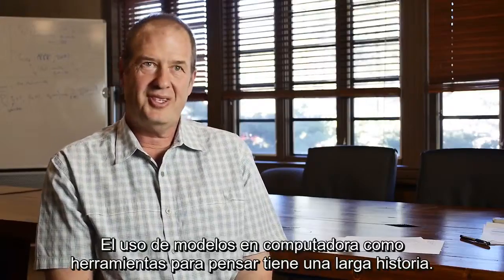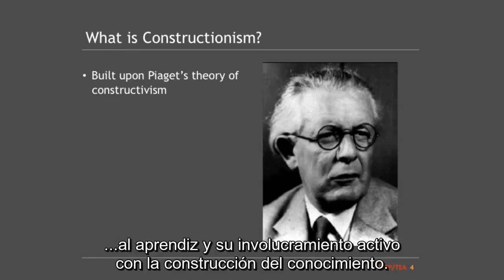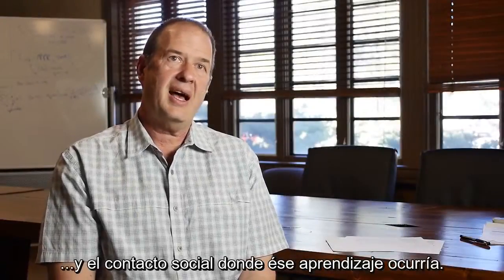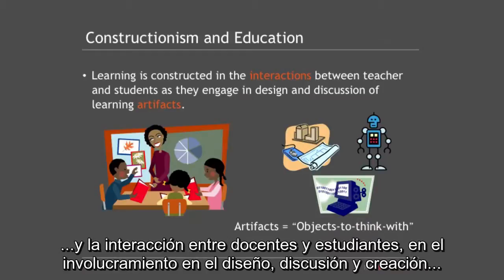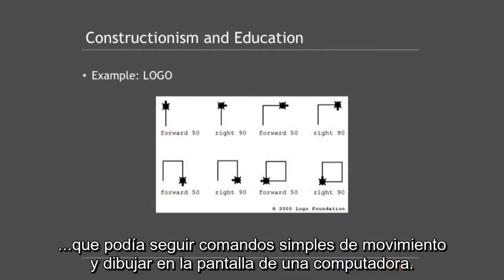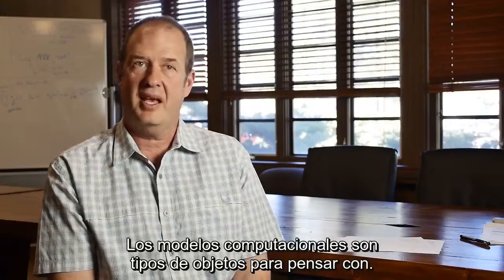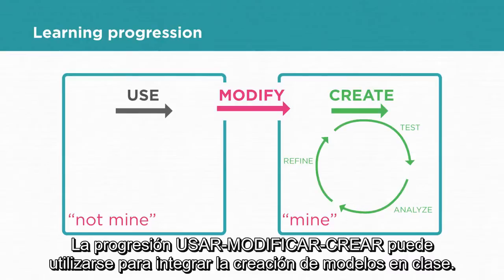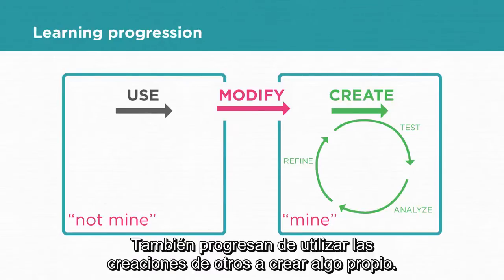Los modelos de simulación computacionales en el aula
En este video, un docente de Biología explica cómo trabajar con modelos de simulación en el aula a través de la progresión USAR-MODIFICAR-CREAR.